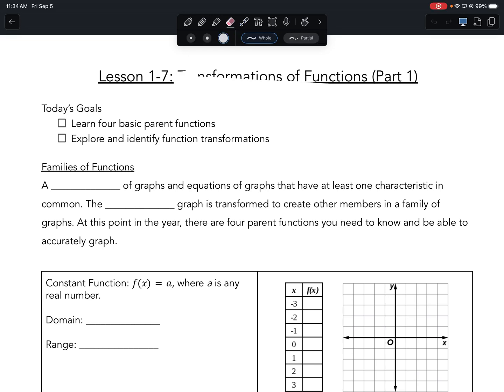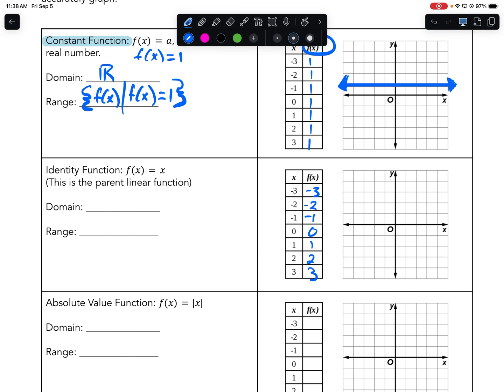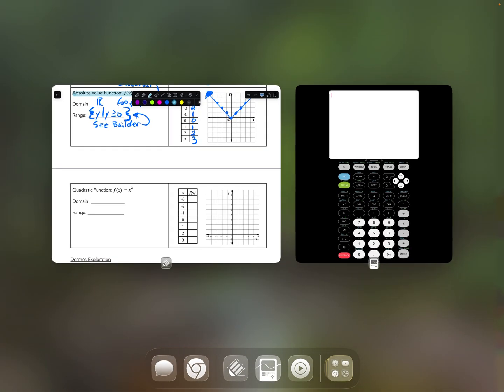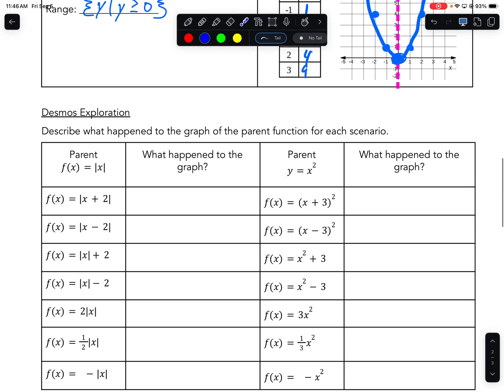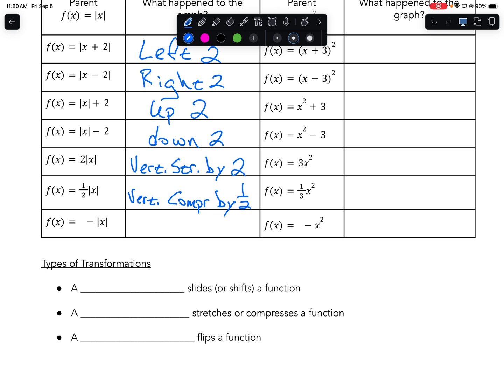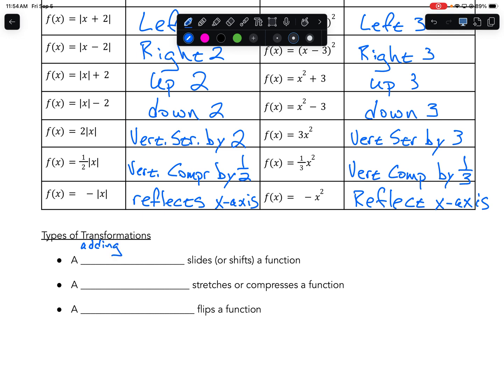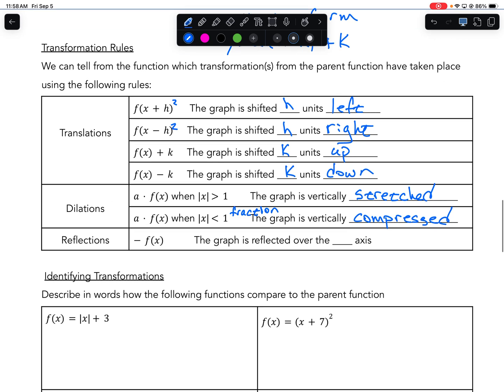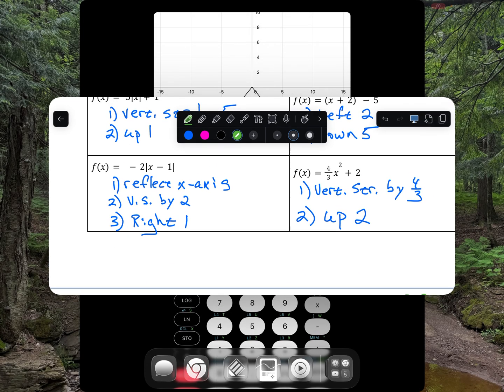1.7 Transformation of Functions Part 1 Video Link Part 1